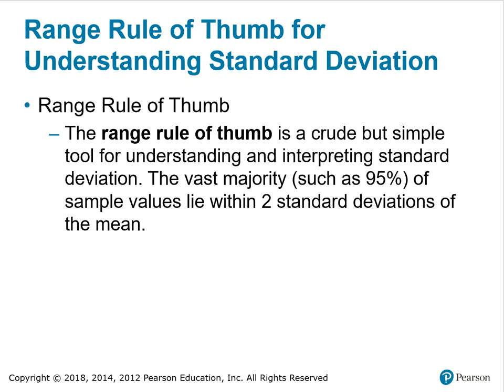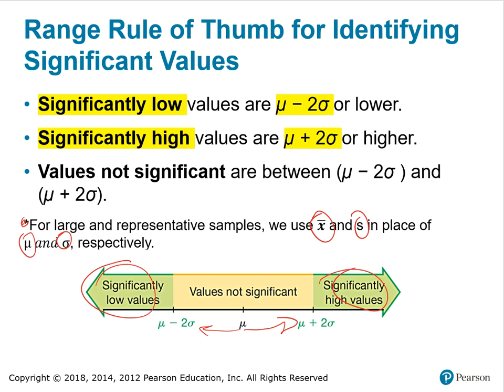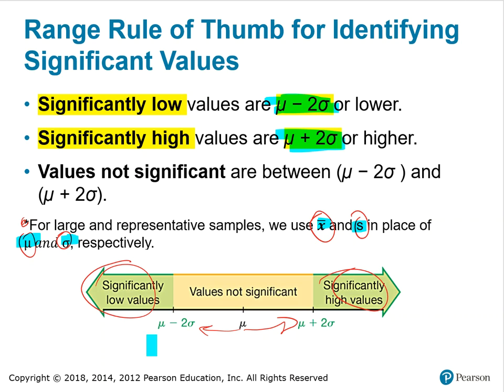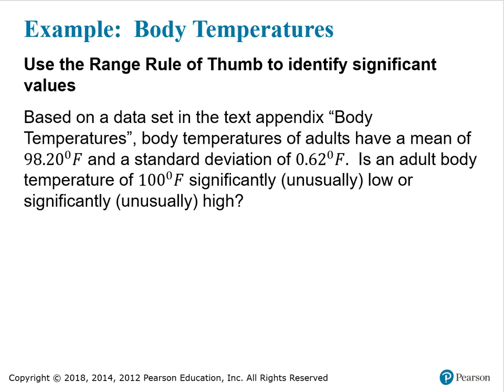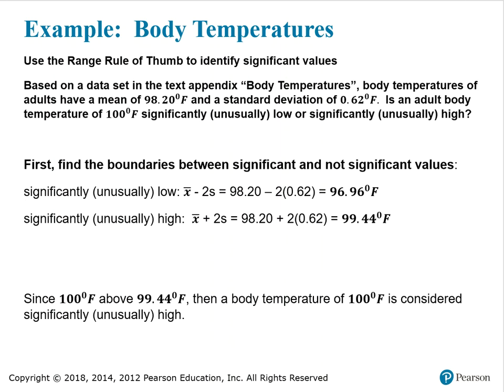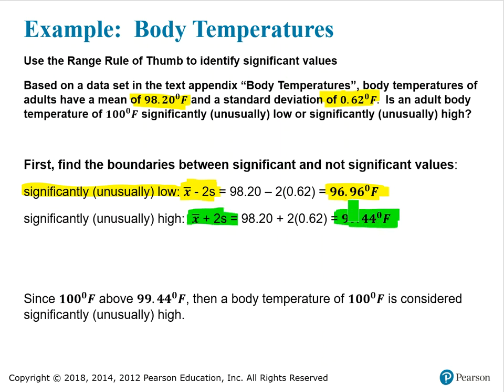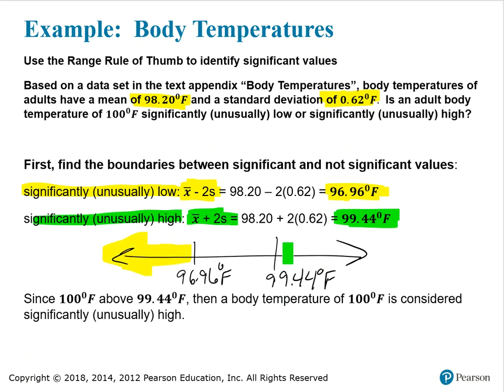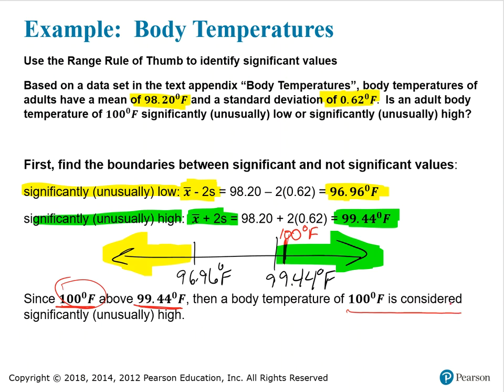3.2 Measures of Varation notes Part 2 of 5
Range rule of thumb